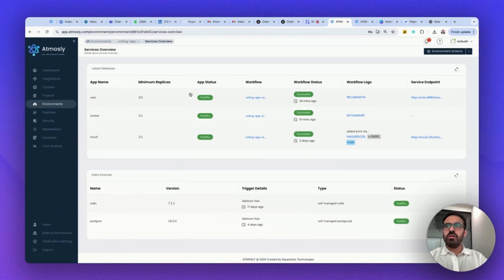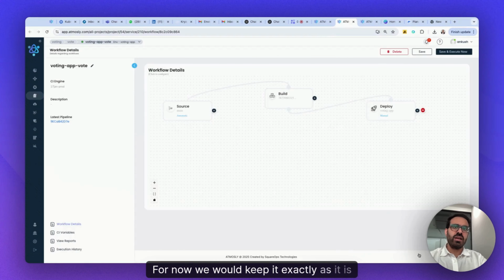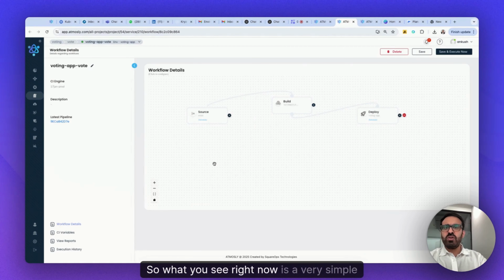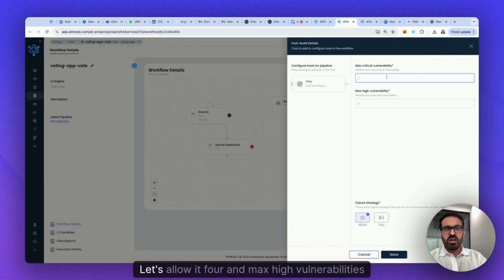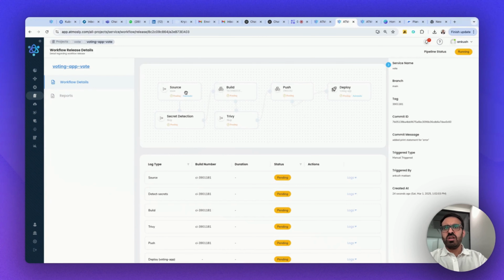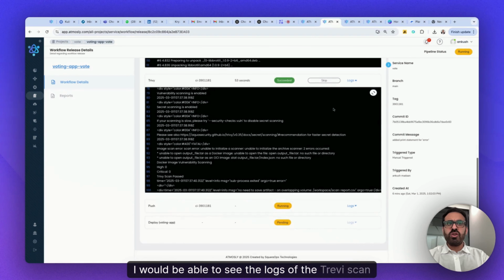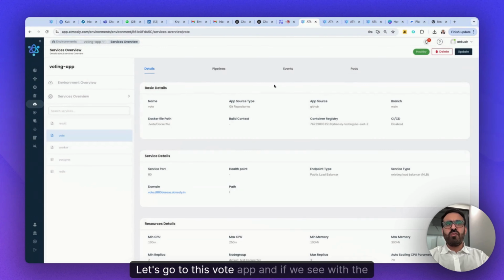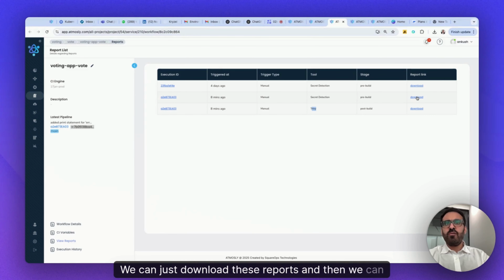Drag & Drop CI/CD Pipeline with Built-in DevSecOps | Simplify Your Workflow with Atmosly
In this video, we’ll show you how Atmosly’s no-code CI/CD pipeline makes deployments effortless. With drag-and-drop workflows and integrated DevSecOps, you get:

✅ Faster, automated deployments
✅ Built-in security at every stage
✅ Seamless integration with your cloud & tools

Watch now to see how you can build, secure, and deploy code - without the complexity